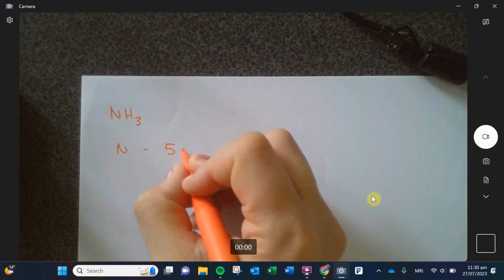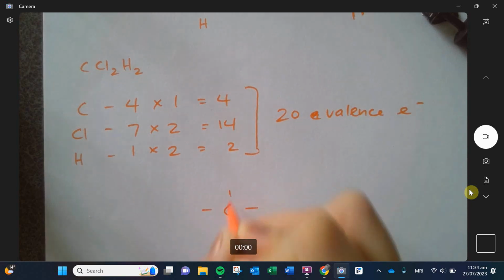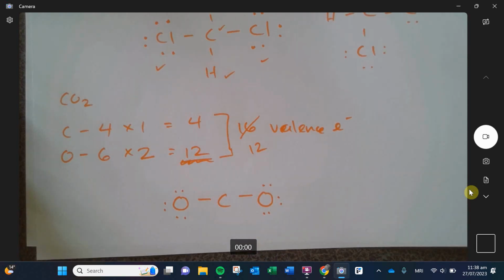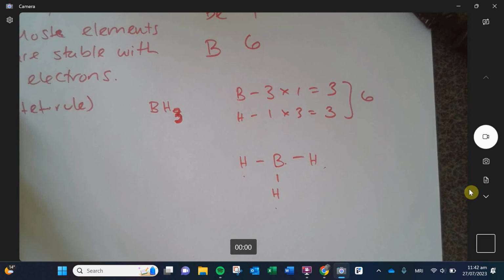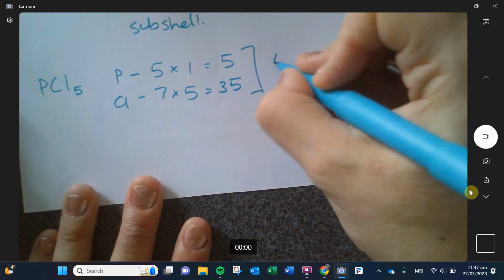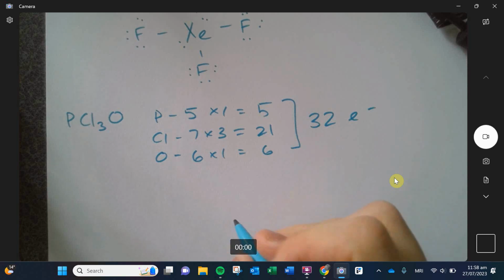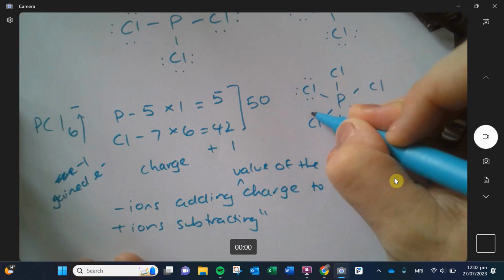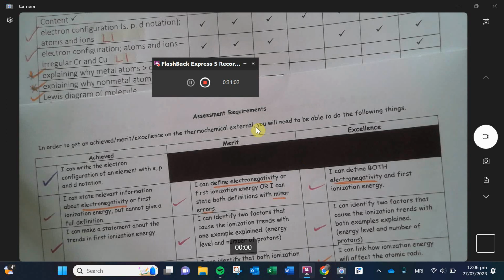Lesson 3: Lewis Structures